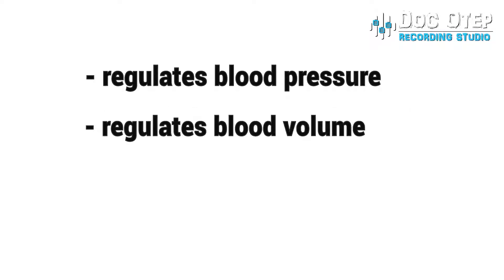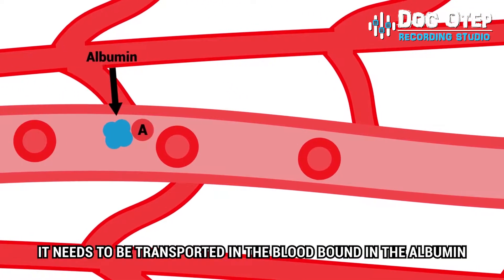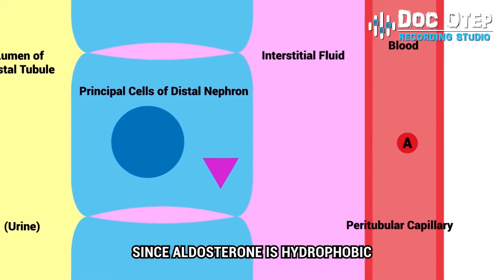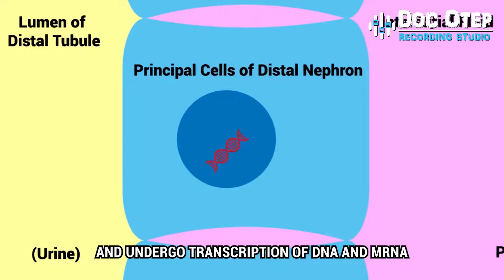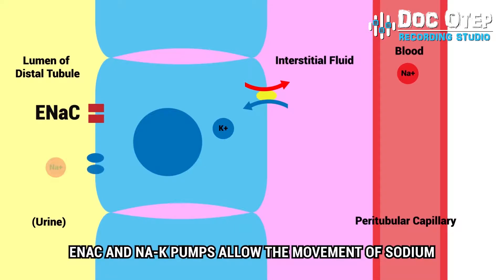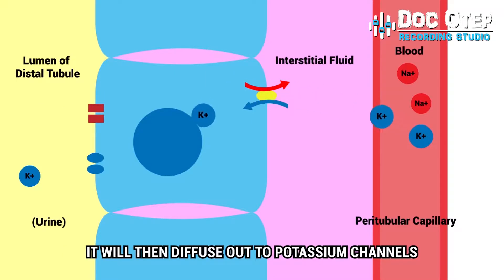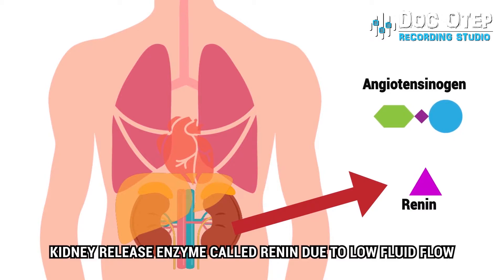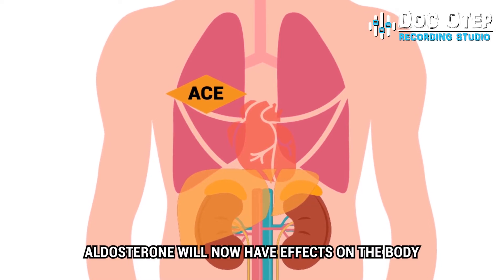ALDOSTERONE and Renin Angiotensin Aldosterone System (RAAS) (ANIMATION)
Doc OTEP's Studio - Recording and Animation